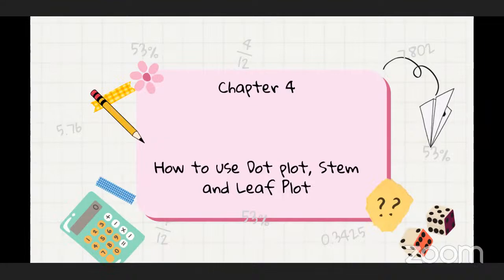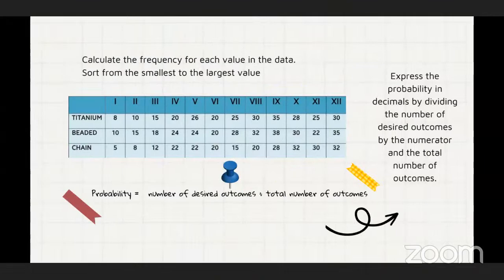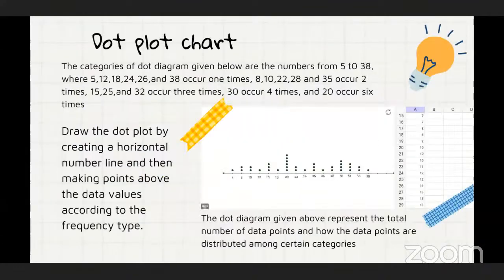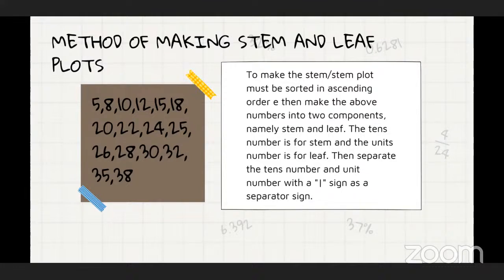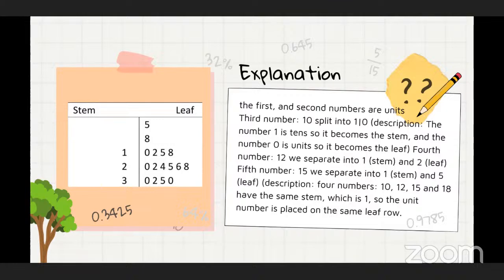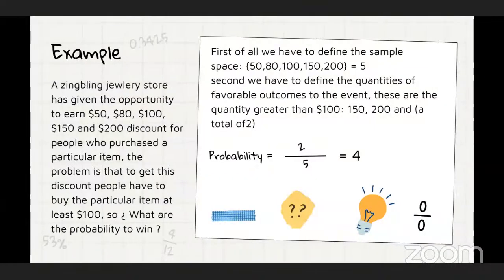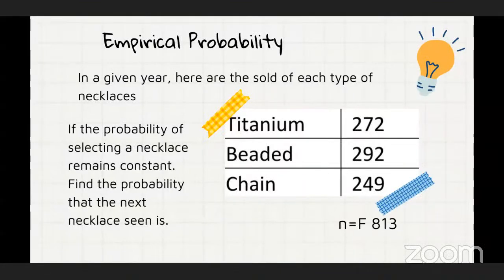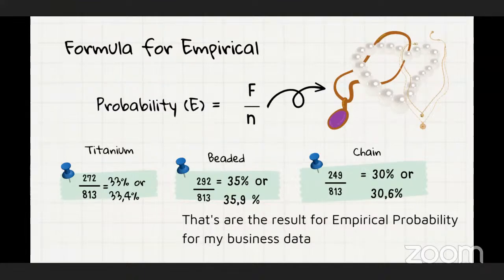Chapter 4 Dot Plot, Stem and Leaf, Scatterplot and chapter 5